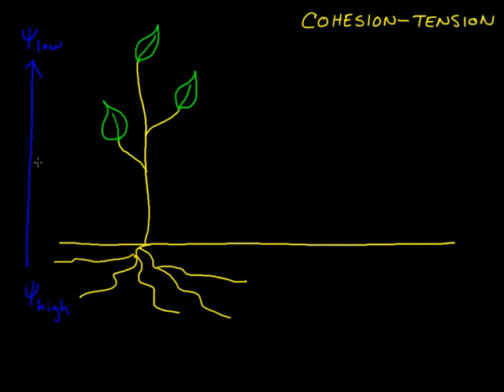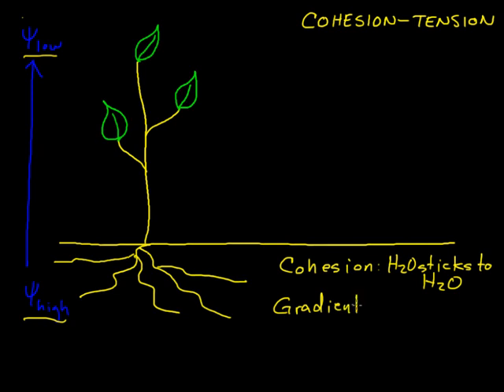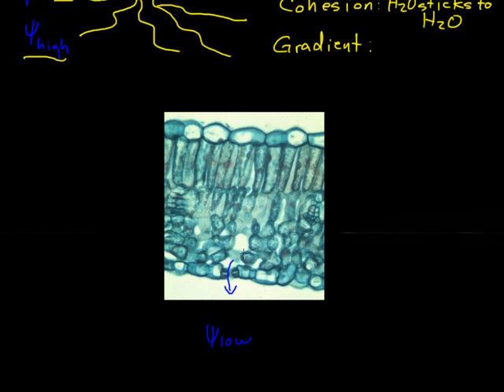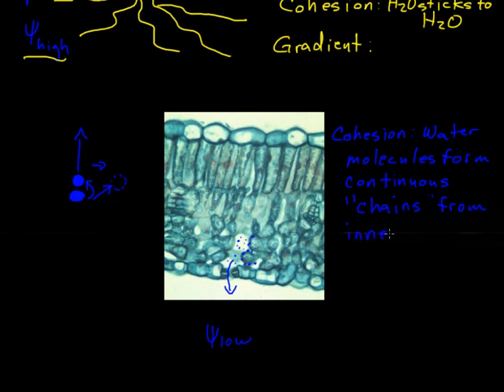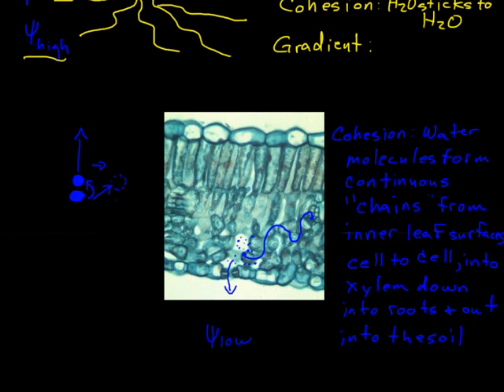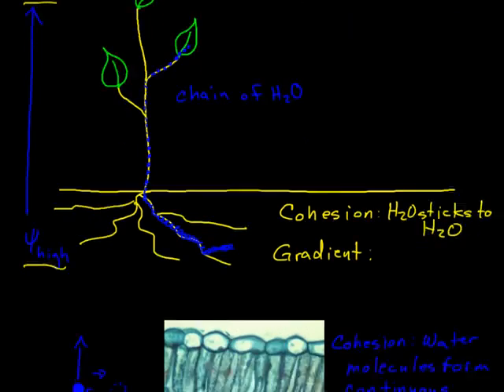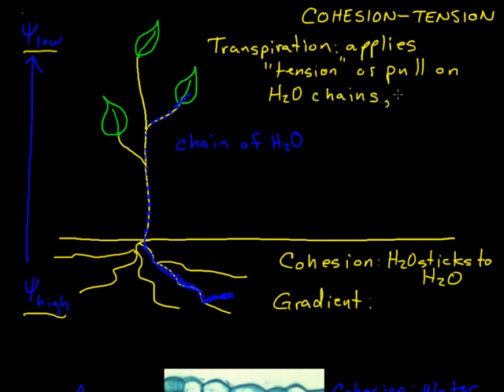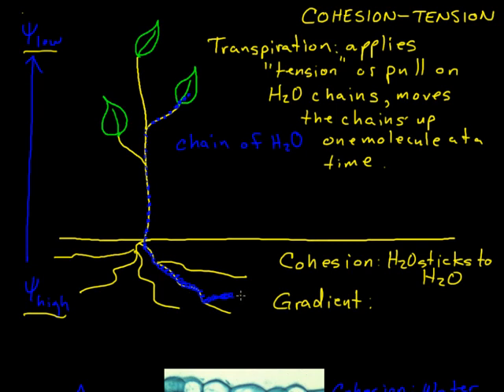Bot 1000 video lecture 10 2 480p